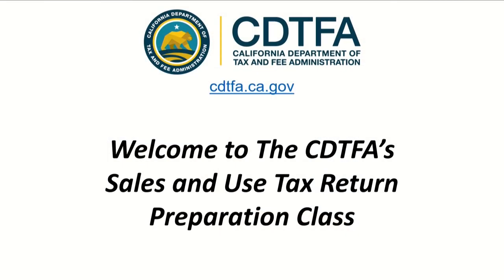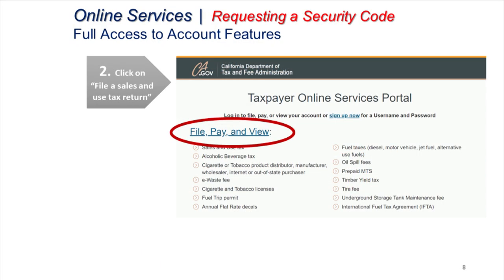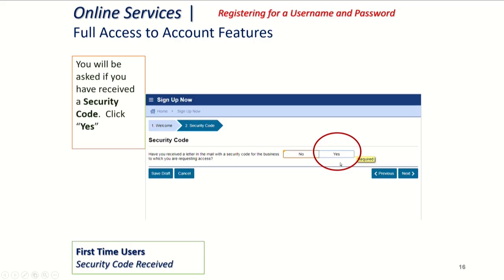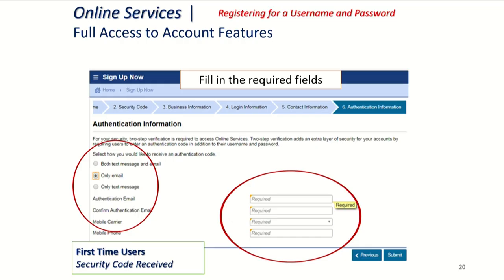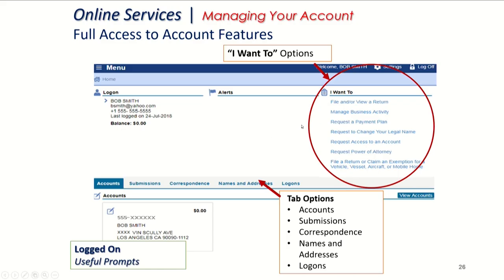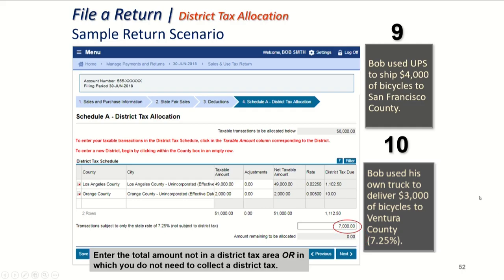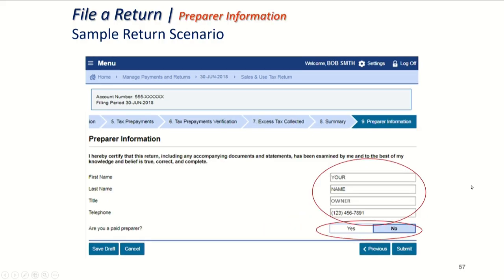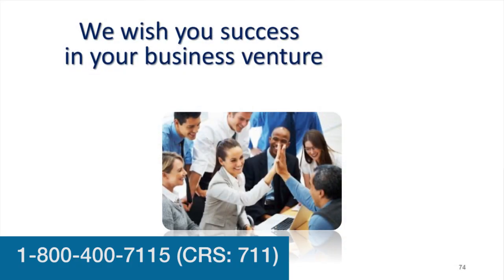Sales and Use Tax Return Preparation Seminar